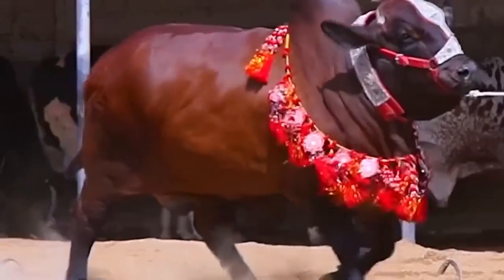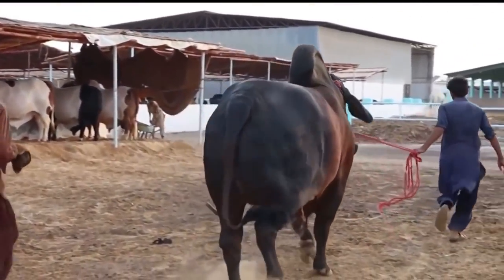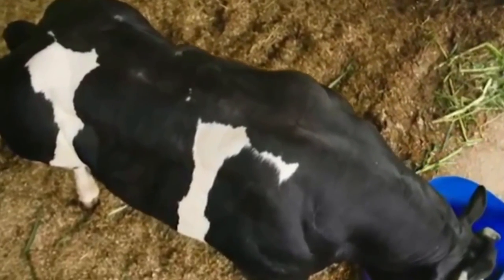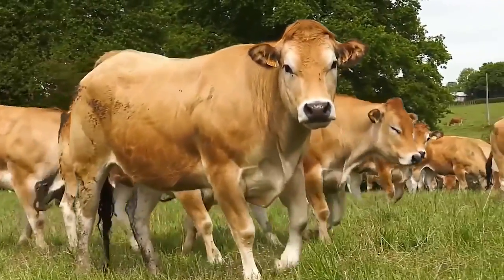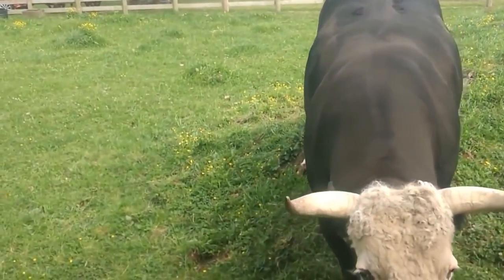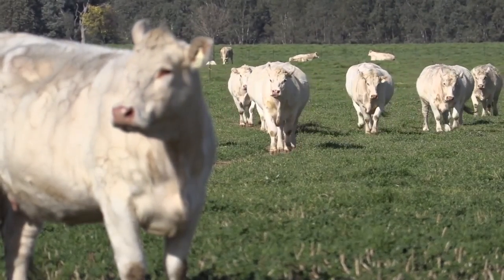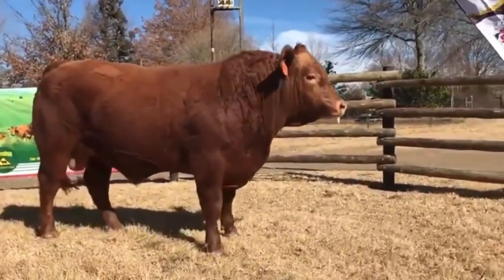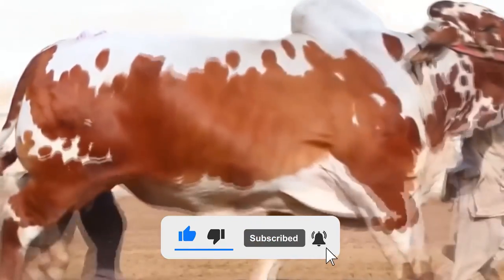TOP 8 BIGGEST BULLS IN THE WORLD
8. Brahman

Brahman is a bovine breed resulting from the crossing of four other breeds: Gir, Nellore, Guzera and Krishna Valley.

7. Belgian Blue

Blue Belgian cattle, a Belgian breed founded in the early 20th century, are heavily (double) muscular, and originally intended for meat and milk.

6. Limousin.

Limousin cattle originate from the south-central region of France, more specifically from the province of Limousin.